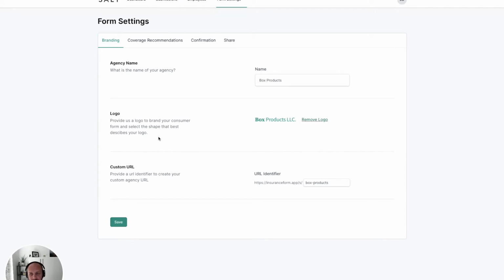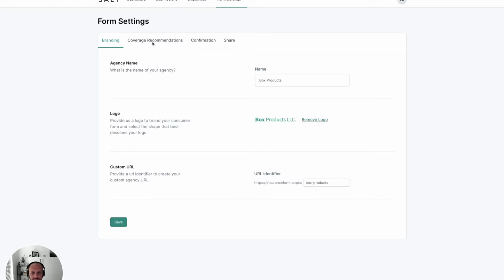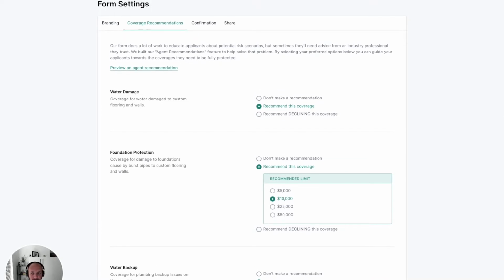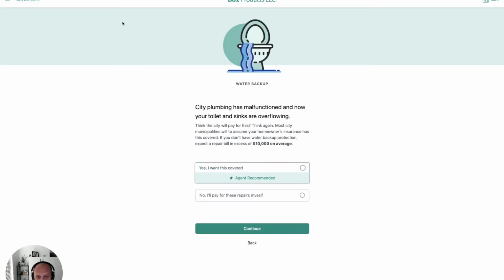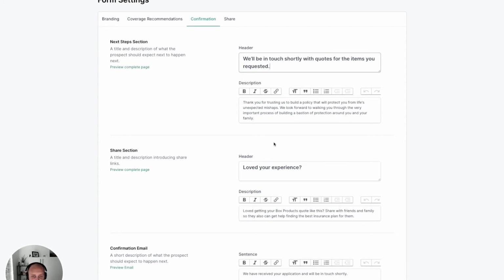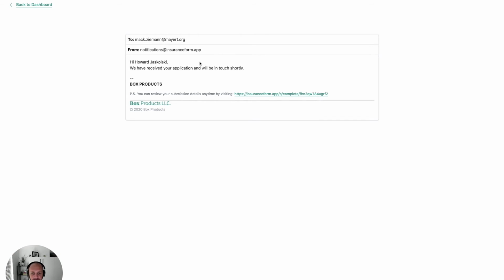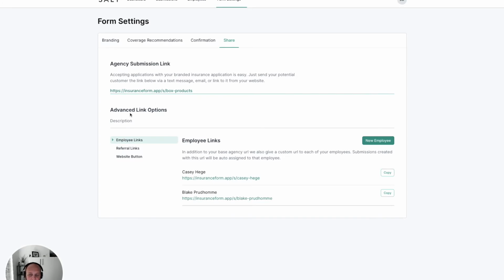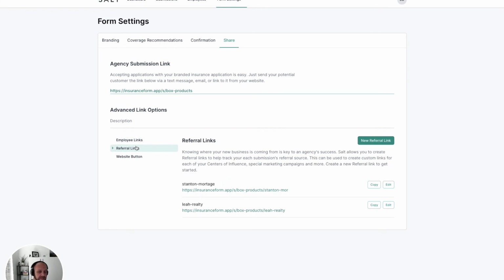Dashboard Demos: Form Settings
Take a tour of the form settings and customizations options available to you when you use SALT.